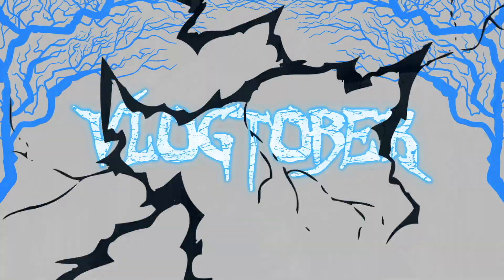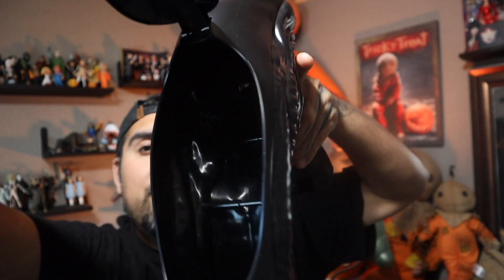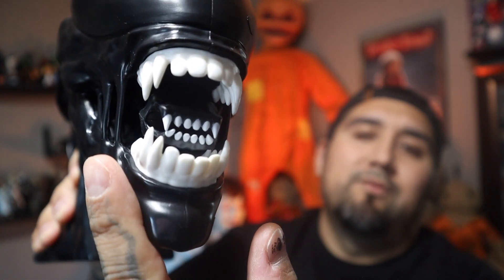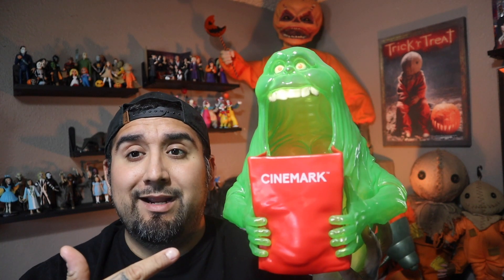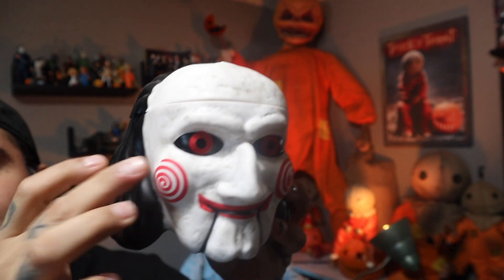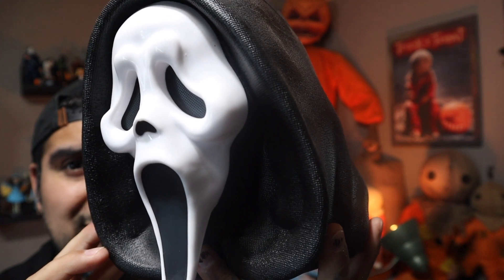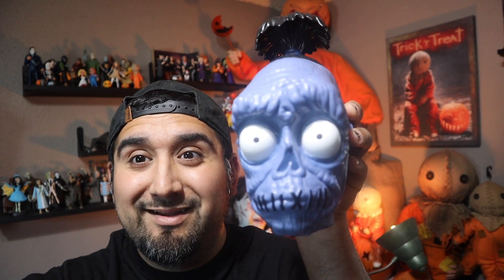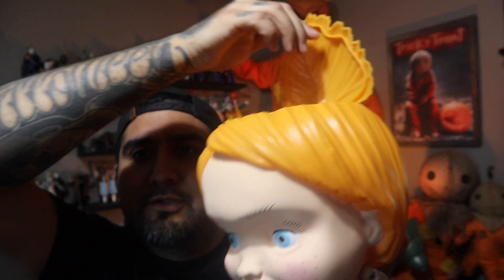HORROR POPCORN BUCKET HAUL